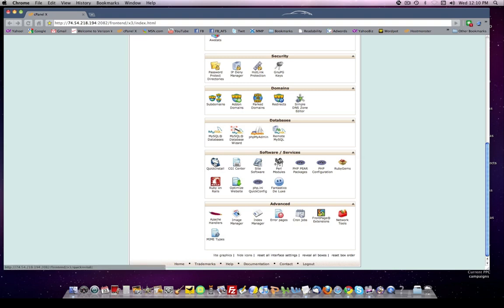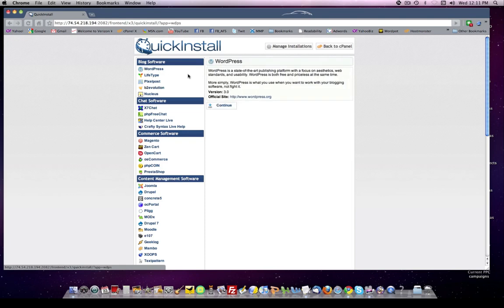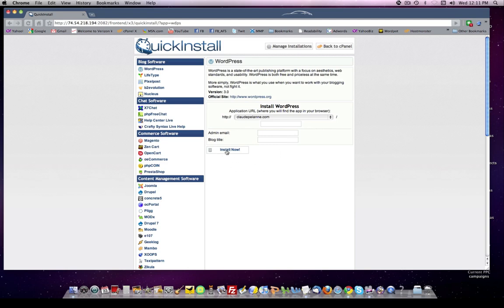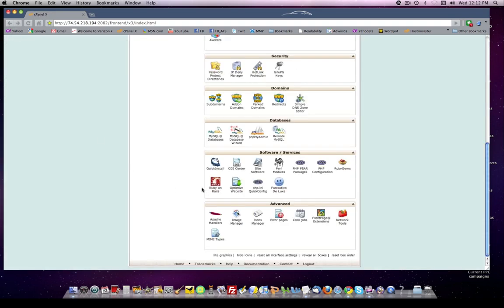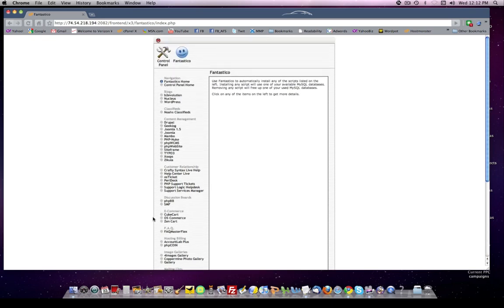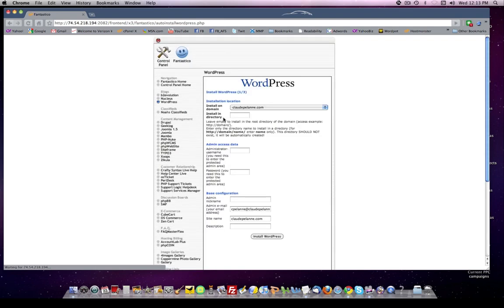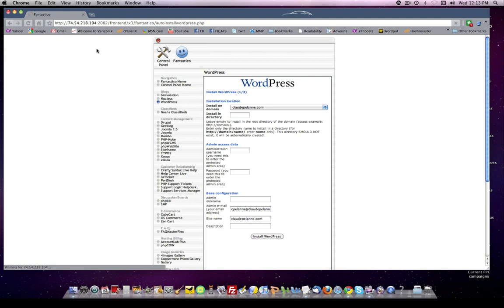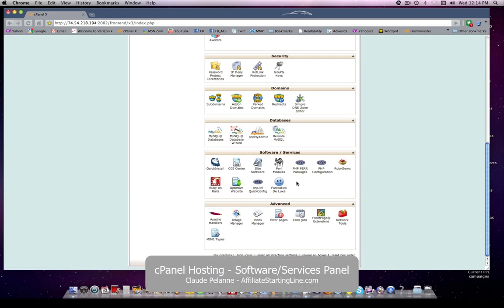cPanel Hosting - Software Services Panel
Software Services Panel - cPanel Hosting How to use the Software Services panel when new to setting up a web hosting account.  Useful information about the Software Services Panel.